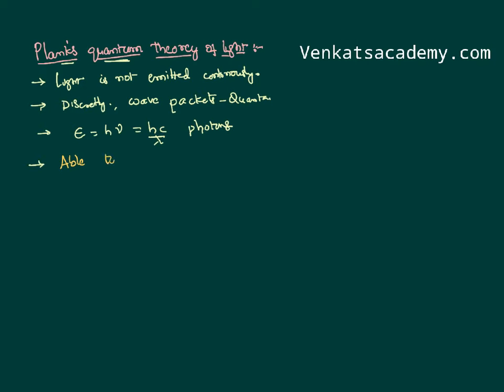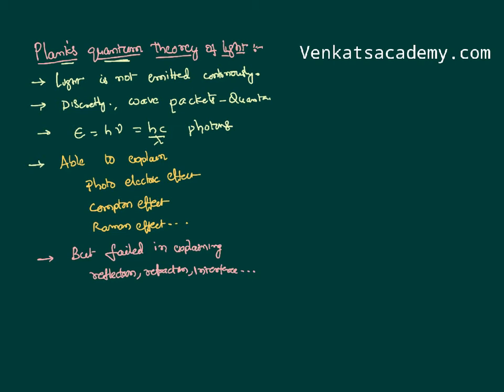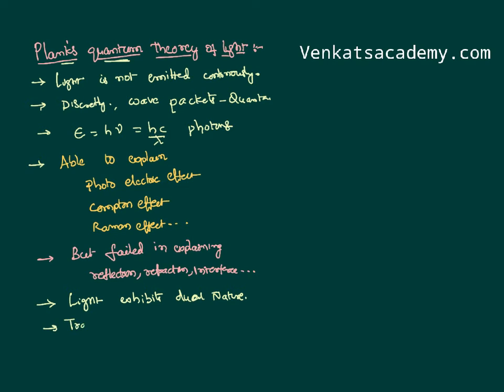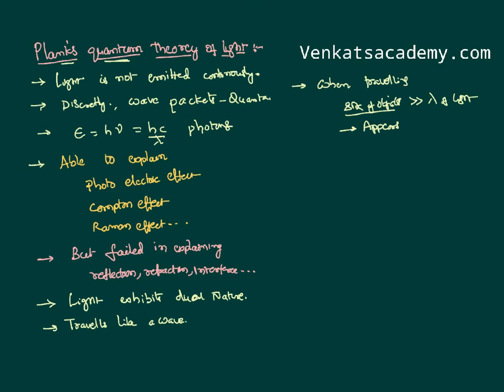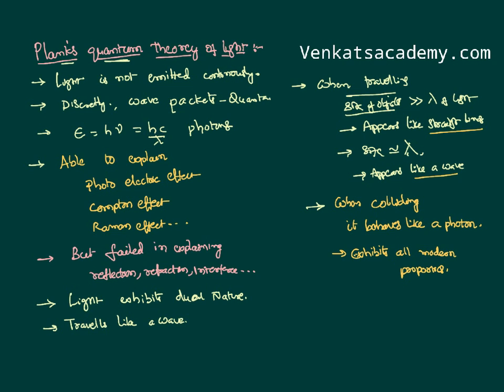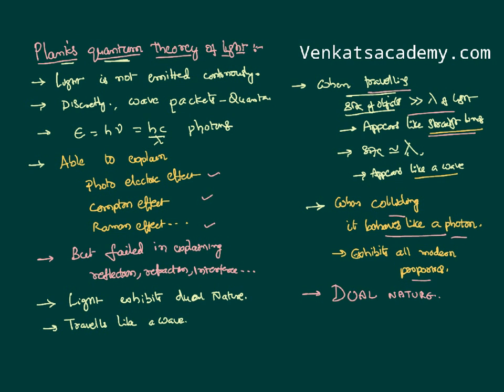Planks Quantum Theory and Dual Nature of Light : Ray optics concepts for JEE and NEET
Planks Quantum Theory and Dual Nature of Light : Ray optics concepts for JEE and NEET is done here in this video. To explain  the properties of the light like photo electric effect and Compton effect, planks quantum theory which assumes that from any source light is not emitted continuously but discretely in the foam of wave packets called quanta. They have fixed energy and is proportional to the incident frequency.

0:00 Planks quanta an introduction
1:00 success of planks quantum theorey
2:20 where it is failed
3:45 dual nature of light
4:40 when what property of light...